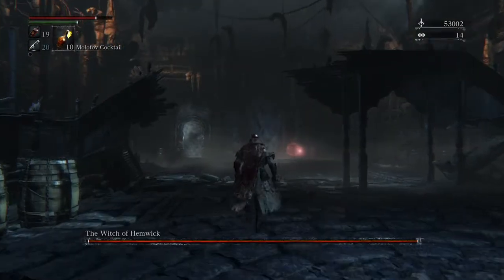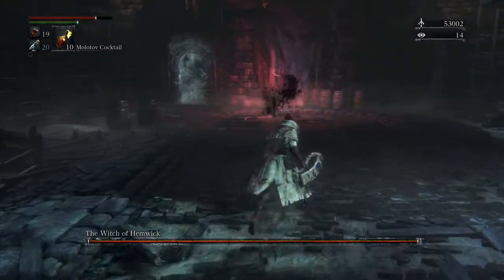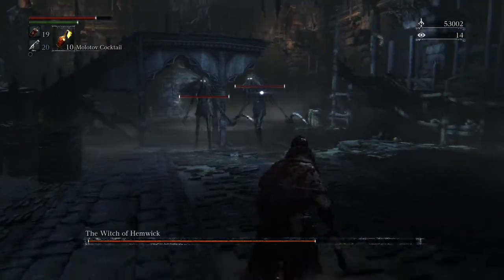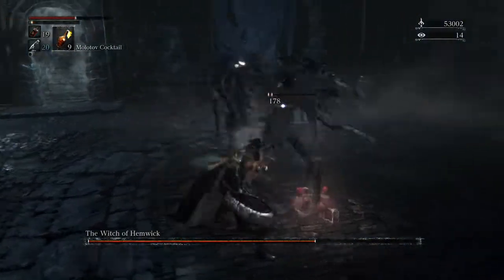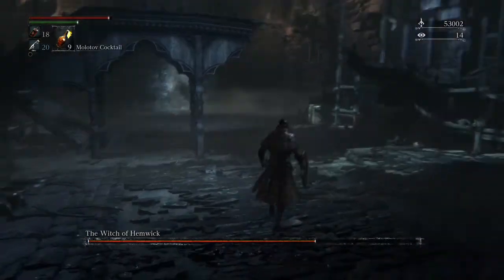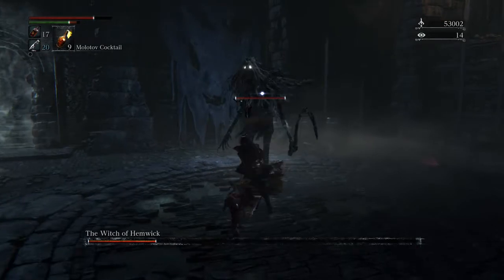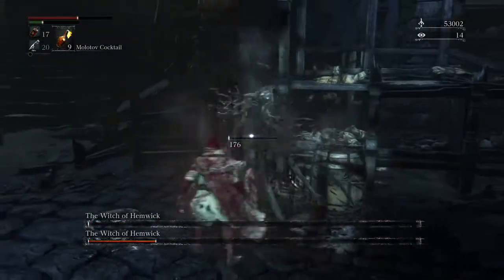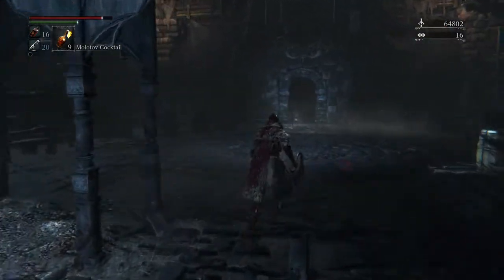Bloodborne - How to beat The Witch of Hemwick easily (with tricks possibly glitch?)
This boss is extremely easy if you follow the tactic in the video.

The first thing you need to do when you get to this area is kill everything that spawn right away. That will make this fight a lot easier. The second witch's health bar will appear when the first witch loses all her health. Then they start healing. However, you can still damage the second witch before killing the first. You will know that you are hitting the second witch if the health bar does not decrease. Take damage the first witch to a point where you can kill her with one combo, then keep on hitting the second witch until she is dead. Then go after the first witch. This way, you will kill them both with out the witches becoming aggressive and spam enemies. Things get pretty crazy if you fight them the traditional way.